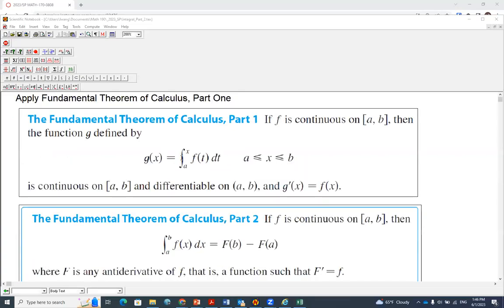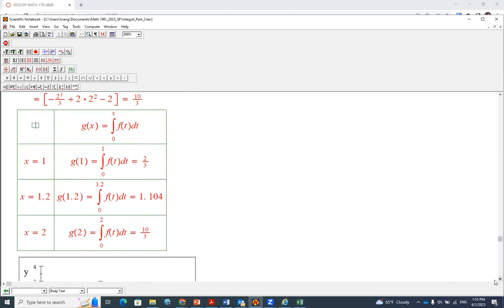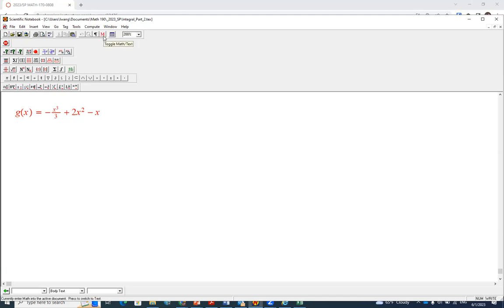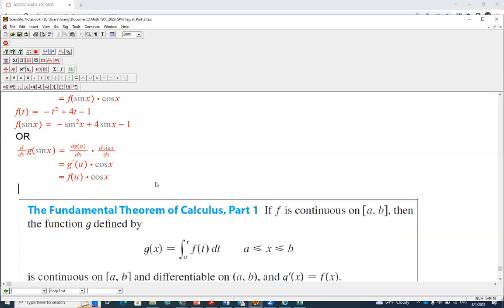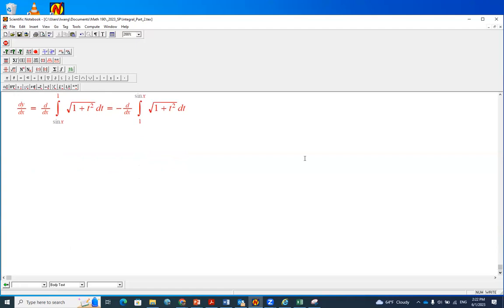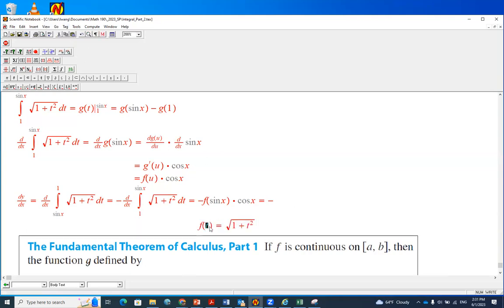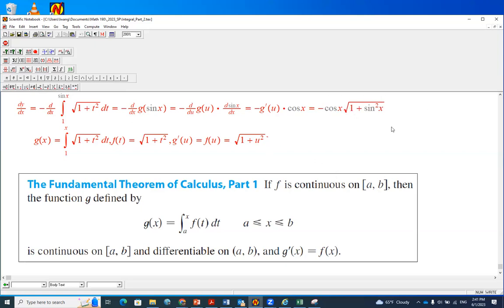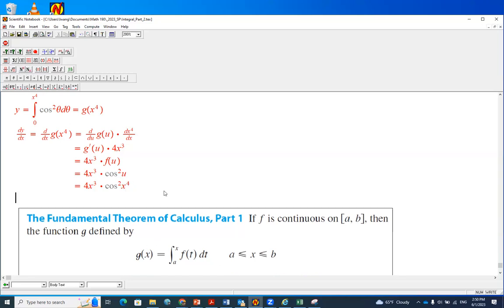Fundamental Theorem of Calculus Part one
Fundamental Theorem of Calculus, Part One is illustrated in detail with examples.